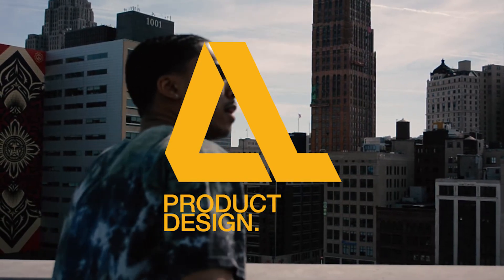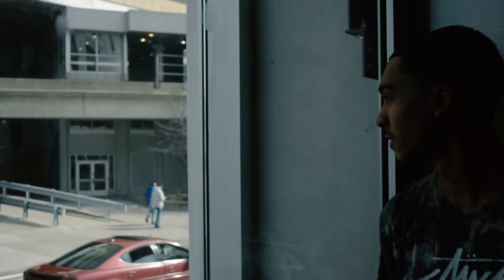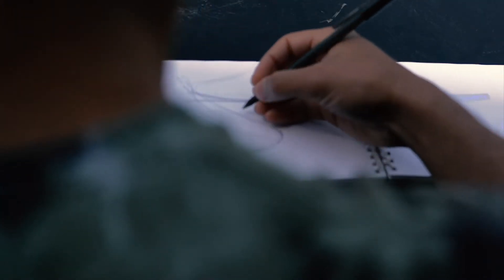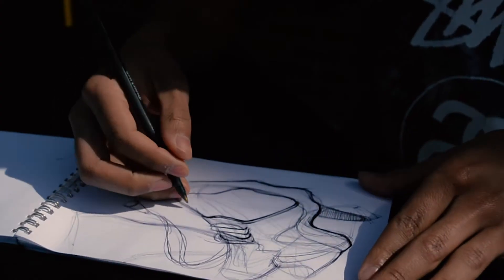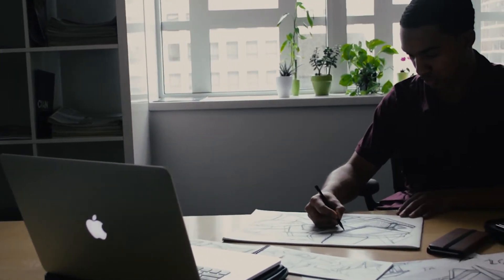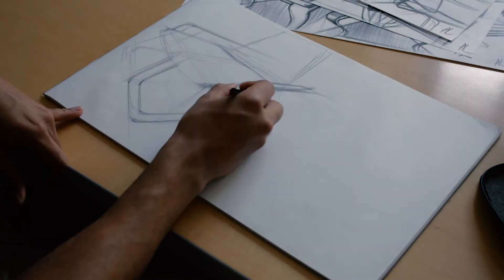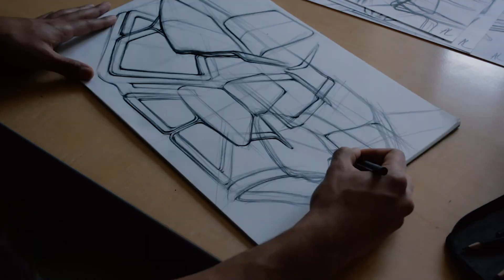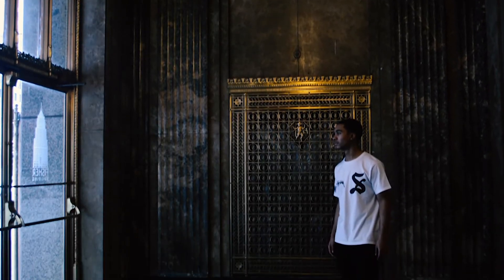Andrew Lark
Andrew Lark, CCS Product Design Graduate 2018
Video: Anastassia Qualls - CCS, Entertainment Arts